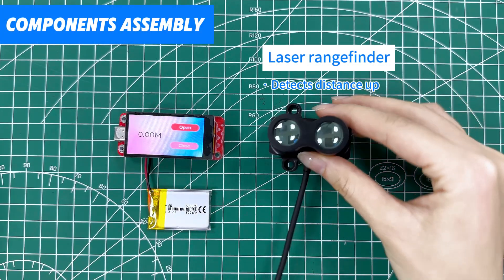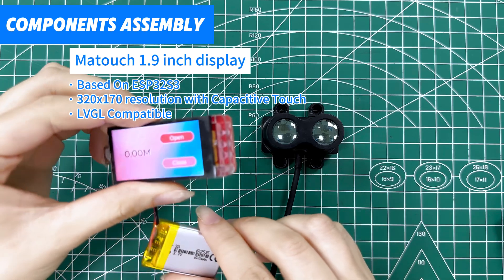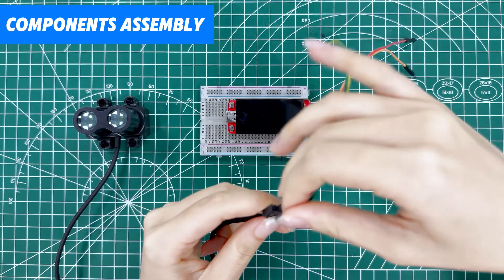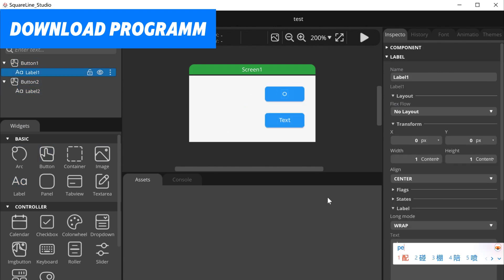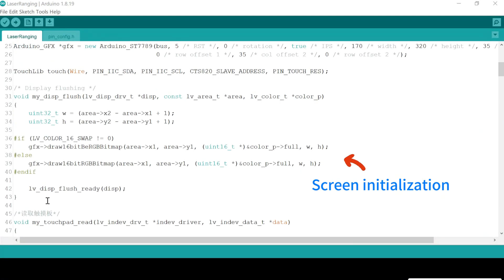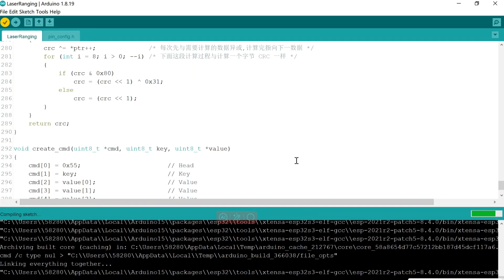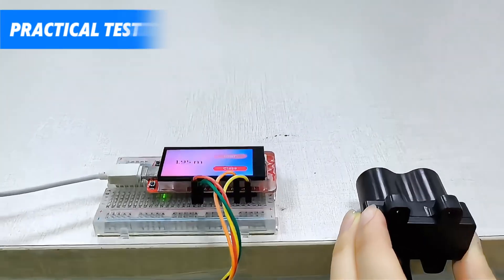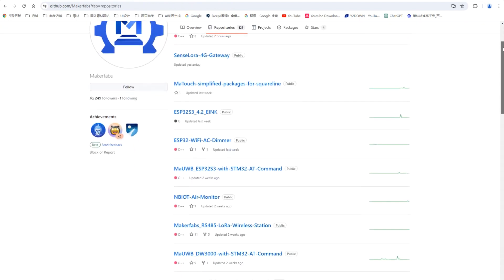How to DIY an laser rangefinder，using basic coding and Modules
Hello, everyone, welcome back to makerfabs channel. This video, we will show you how to diy an laser rangefinder，using basic coding and modules

For the hardware
we use our Matouch 1.9' display and an laser sensor
MaTouch_#ESP32-S3 Parallel TFT with Touch 1.9" ST7789V2:

Hope you enjoy it , and try to made you own laser rangefinder 🥰